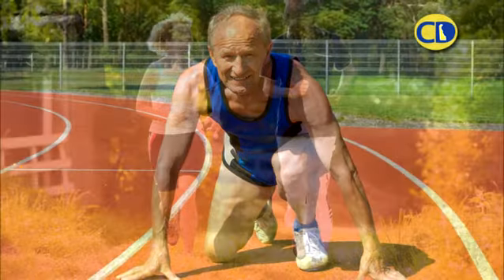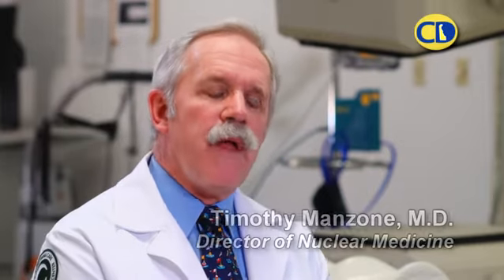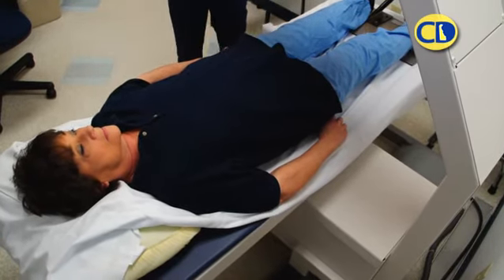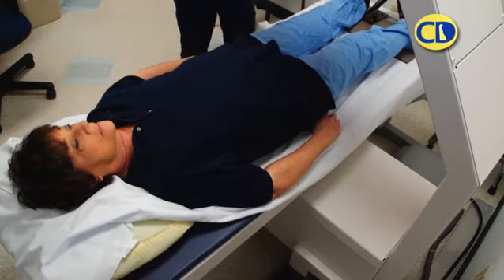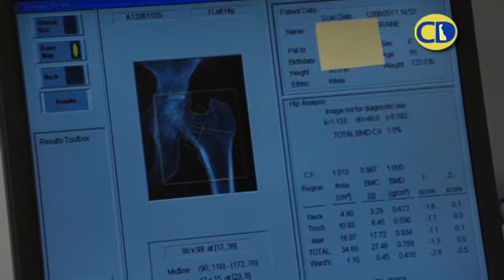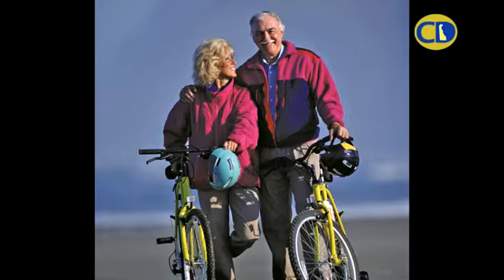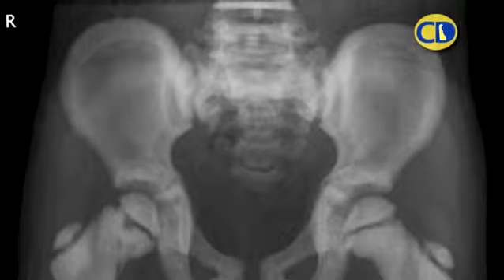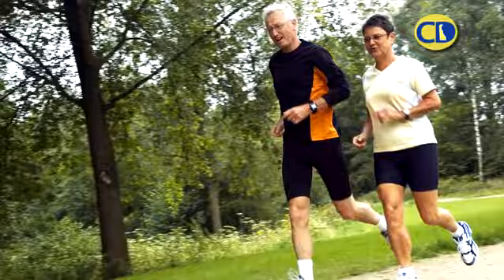Hip FIT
Description: At Christiana Care, the Hip FIT (Fracture Intervention Team) is on a mission to increase awareness of the risk factors that lead to fragility fractures, to better coordinate prevention and treatment services, and to significantly reduce the number of injuries of this kind in Delaware.